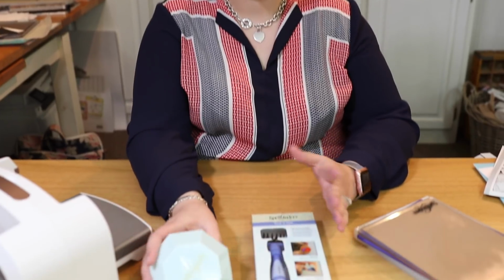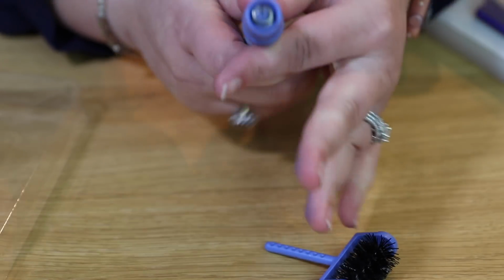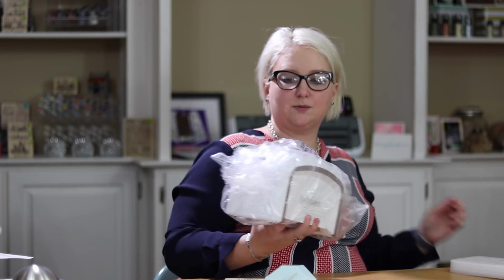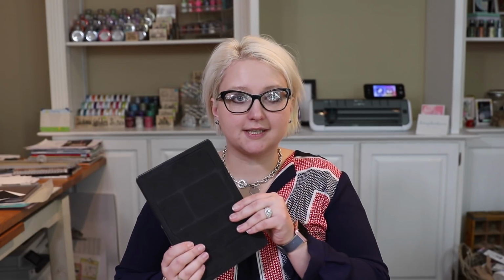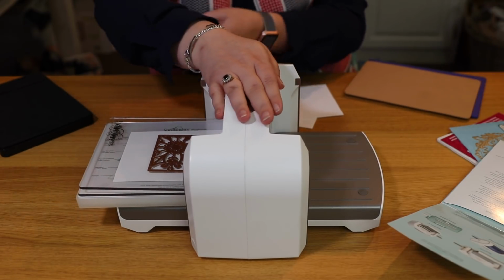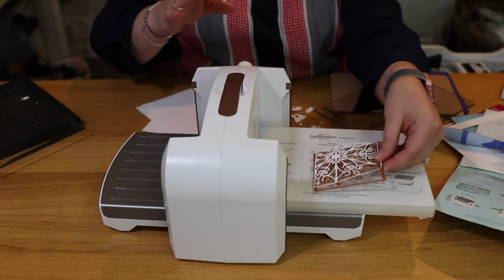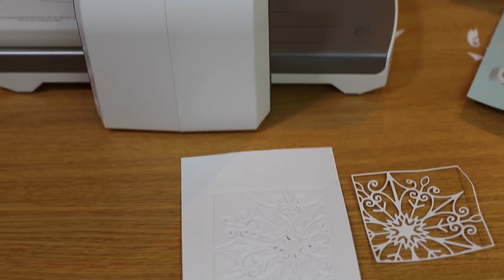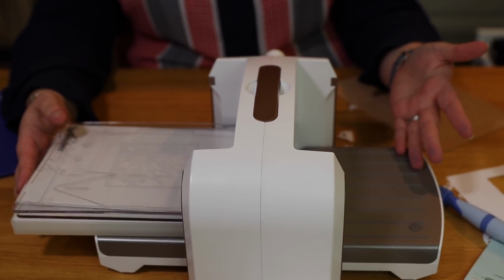Unboxing and review of Spellbinders Platinum 6 Die Cutting Machine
Join Alexandra for the first of three videos looking at the Spellbinders platinum 6 machine, today we will be looking a the machine, some co-ordinating tools and how to get started.

 card making